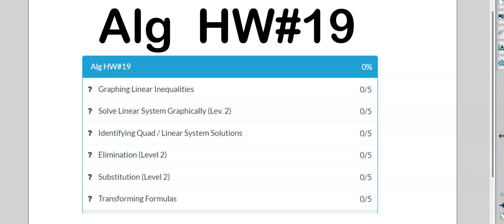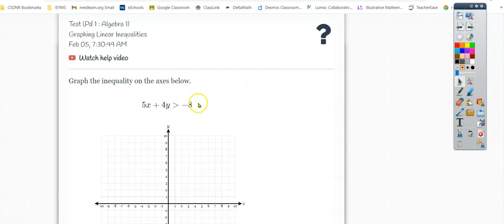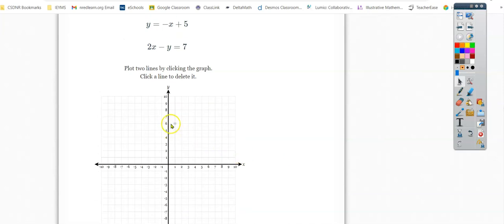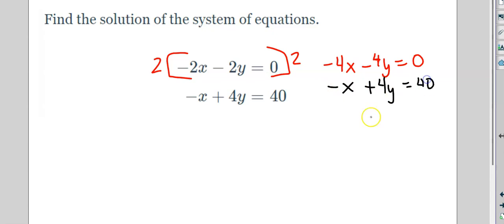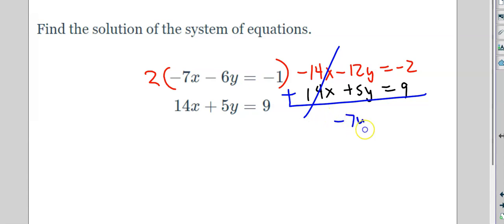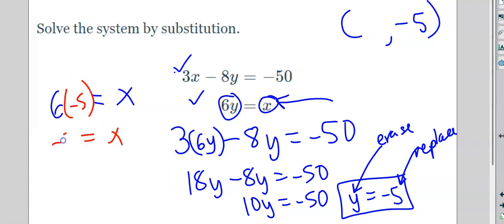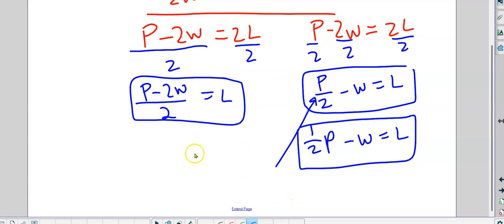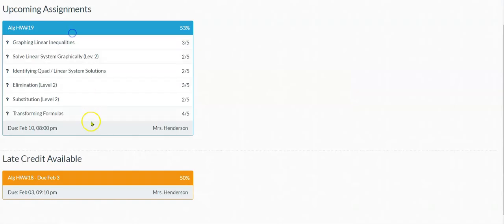Alg HW#19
Practice  The following skills:
- Solving Linear Systems Algebraically (using both the elimination and substitution methods)
- Solving Linear and Quadratic Systems Graphically
- Transforming Formulas